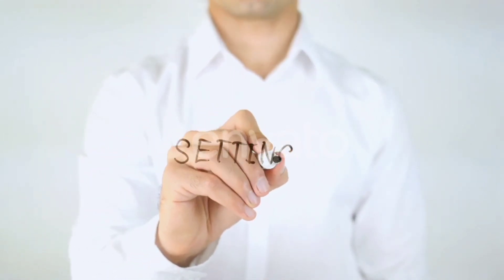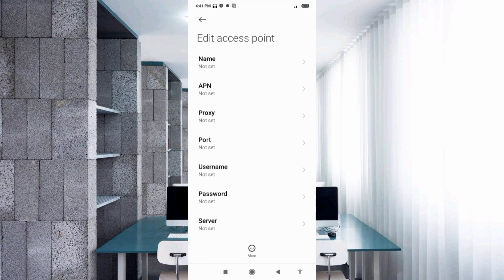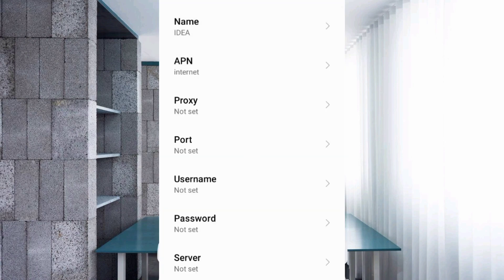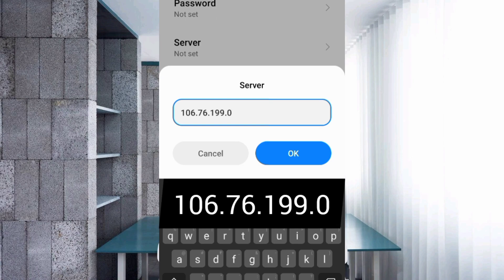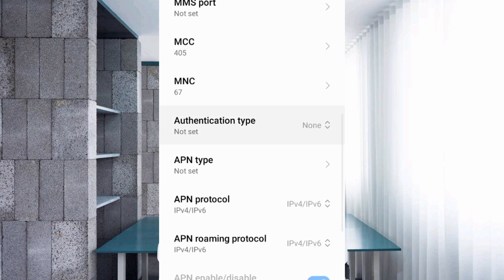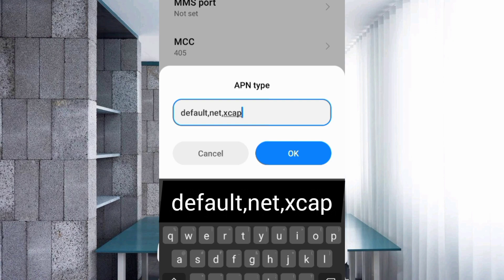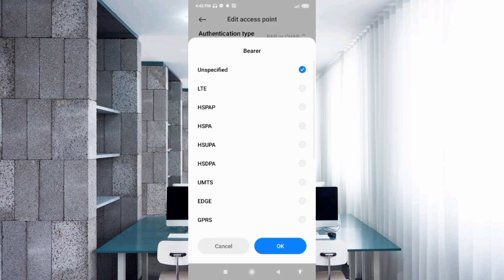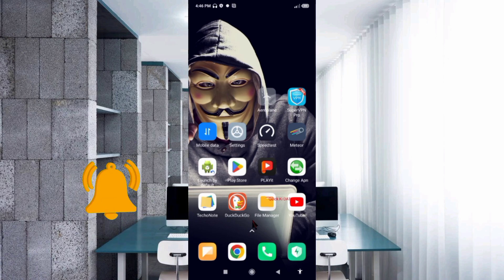idea apn settings for android 4g 2023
idea apn settings for android 4g 2023 | new apn settings 2023
Hello Friends,
a New 4G APN Settings in this video Have Shared | A Just Apply the New Secret Settings You can get 5G Speeds | When using mobile data (4G / 5G) on your Android devices, you can get super-fast internet speeds by changing just one setting | 2023 New 4G Plus LTE APN Speed 30Mbps. Idea Sim Card's
 ▶Android User's.
▶APN Settings for Android
1.▶Tap the [Settings] icon in the app list screen.
2.▶Tap [More...] from [WIRELESS & NETWORKS], and then tap [Mobile networks].
3.▶Tap [Access Point Names].
4.▶From the menu button, tap [Save]. Return to APN list screen and tap the created APN radio button. The setting is now complete.

Airtel
globe telecom
jio true 5g
vi & Vodafone